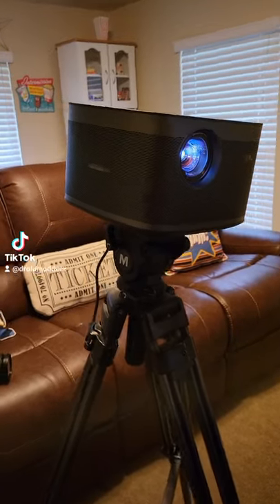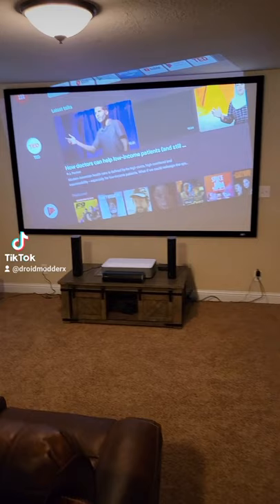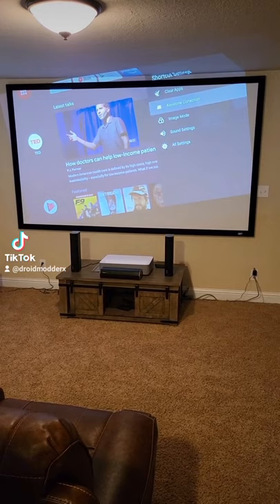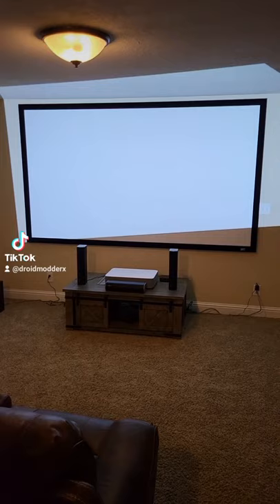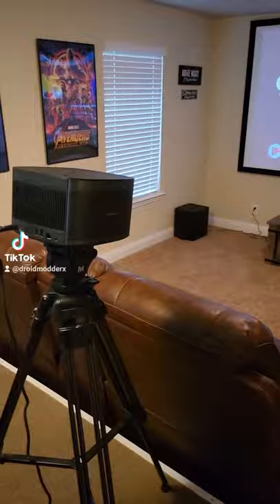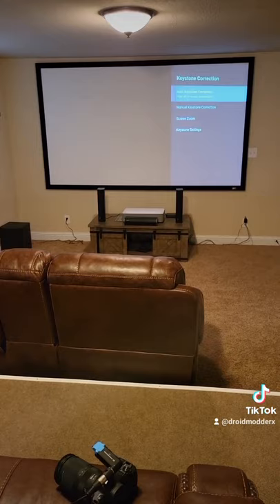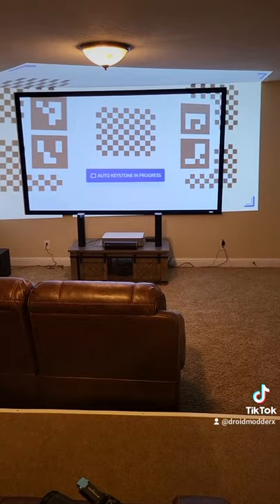Crazy Keystone Correction Feature XGIMI Horizon Pro 4K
This has to be the best keystone correction on a projector that I've ever tried hands down. how did it do that?!